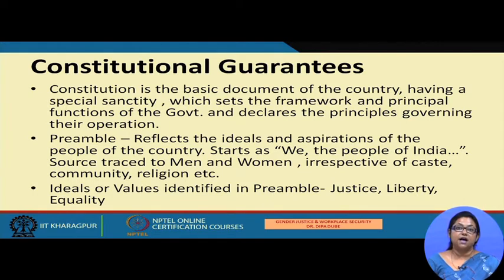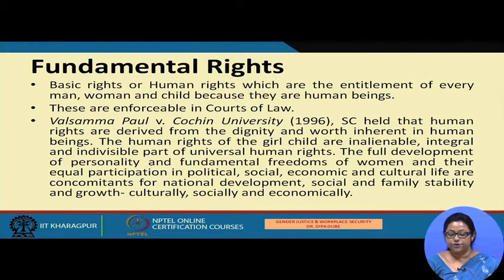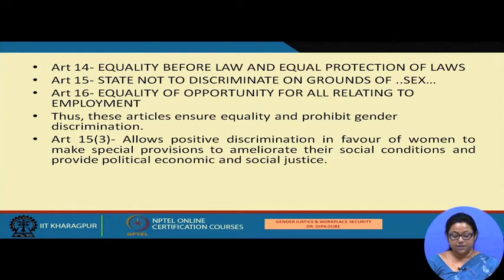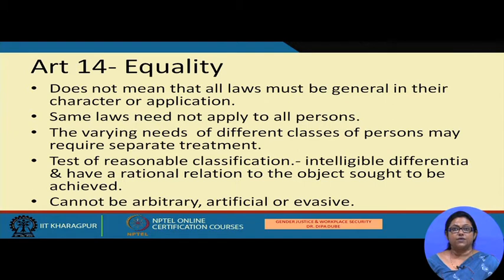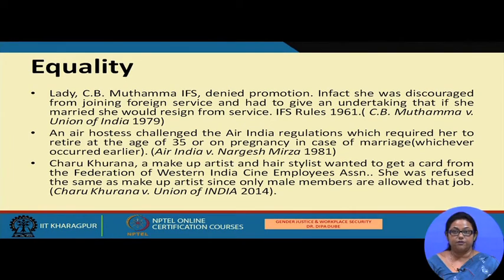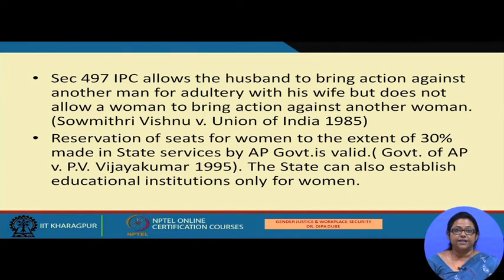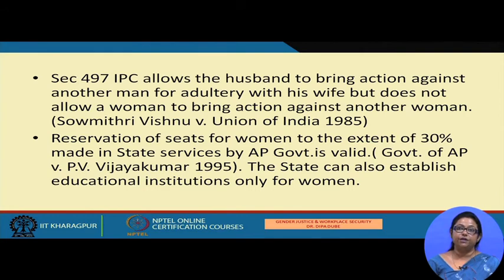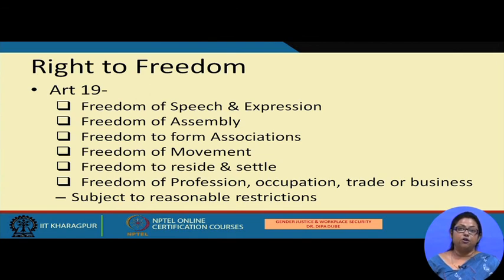Lecture 07 : Constitutional Perspectives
Prof. Dipa Dube
Rajiv Gandhi School of Intellectual Property Law
IIT Kharagpur

1. The translated content of this course is available in regional languages.